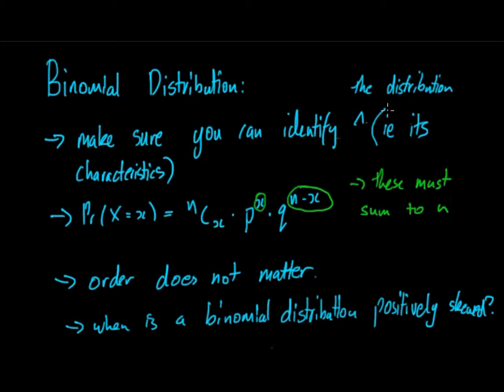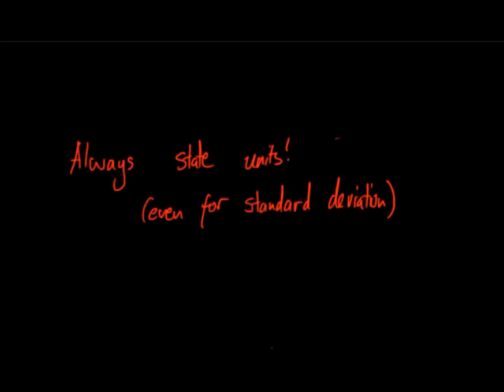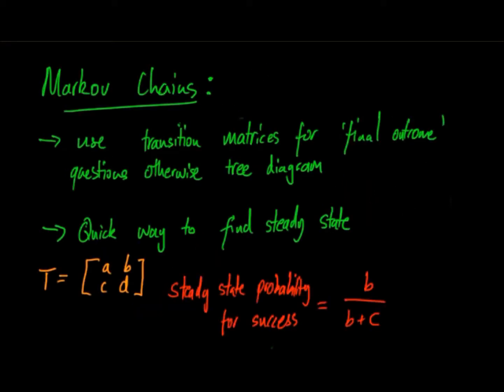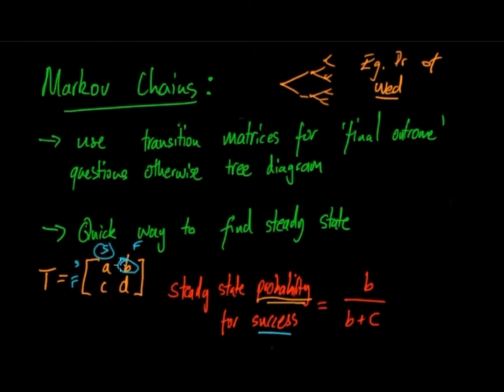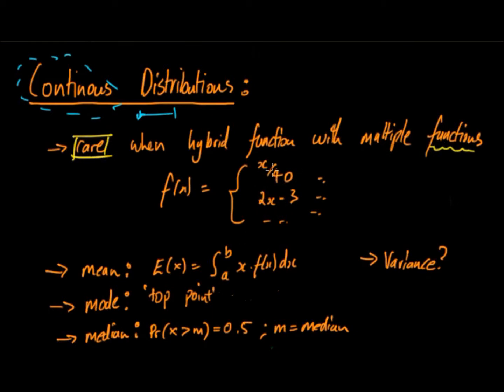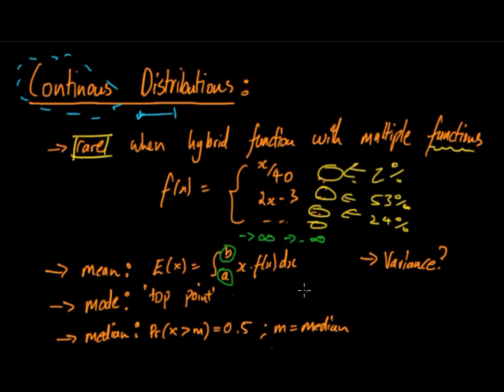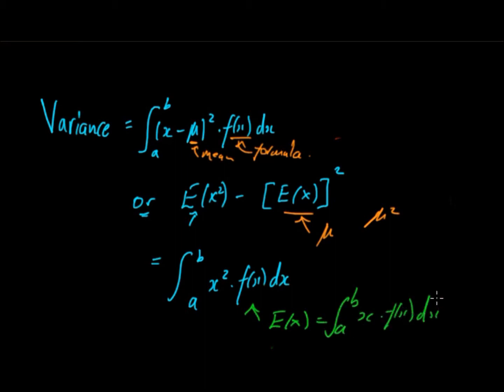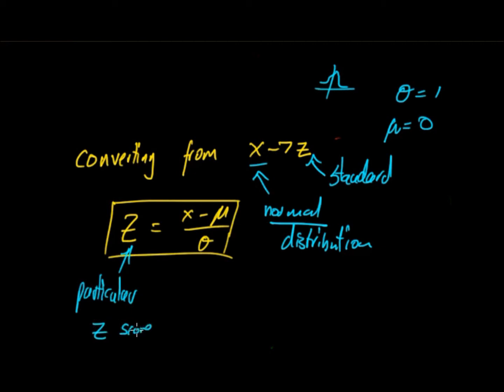Probability Tips and Revision (Part 2)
In this video, we look at a variety of important concepts covered in previous videos as well as tips and advice for different topics. We focus on the different distributions we have covered in probability in the previous lectures. Topics covered include; the binomial distribution, Markov chains, continuous distributions and converting between the normal distribution and the standard normal distribution.